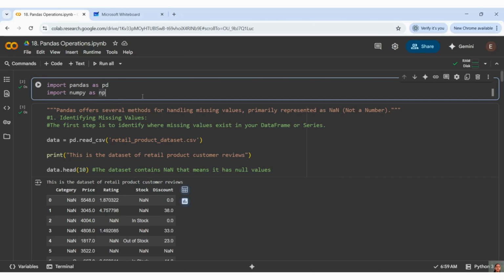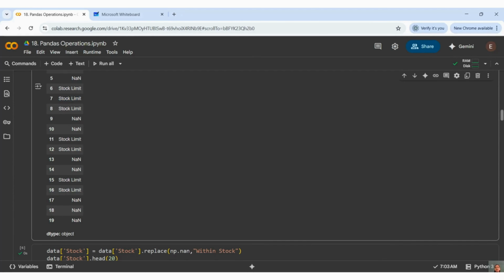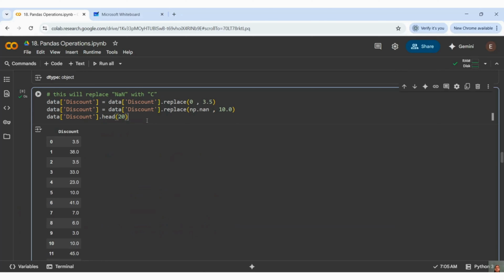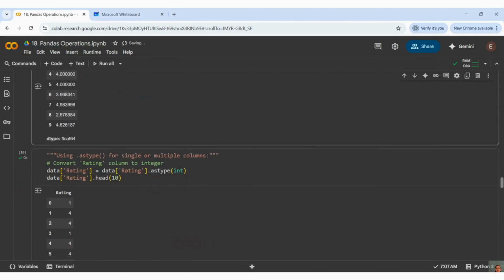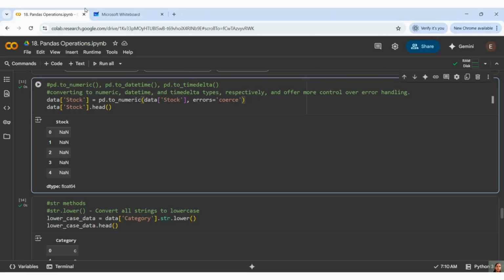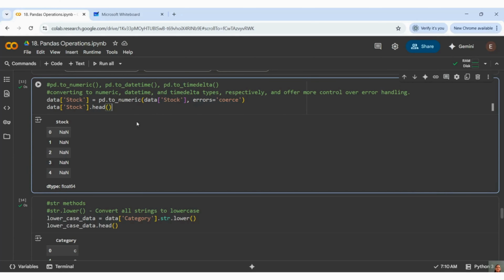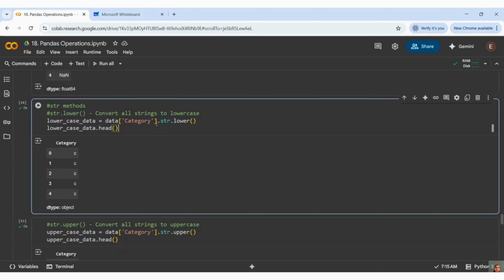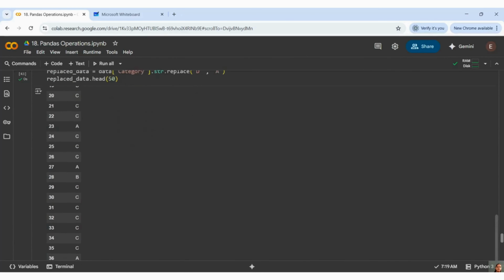Pandas String Operations You Need To Know To AVOID BIG MISTAKES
String Operations in Pandas

Python string operations are essential for text handling in python, from basic string operations in python to advanced string manipulation. In this string operations tutorial with numpy, you learn how strings in python work and how to use methods like join, split, lower, upper, islower, isupper, and strip. Whether you're following a python tutorial for beginners or practicing string manipulation in python, understanding python strings is key to writing clean and efficient code.
Data cleaning is one of the most important steps in any data science or machine learning workflow. Using Pandas, you can efficiently clean and preprocess raw datasets for better analysis and model performance using different operations.
In this tutorial, I have covered:
✅ Renaming and formatting columns
✅ Dealing with inconsistent data types using replace() and astype()
✅ String operations for cleaning text data
✅ Real-world examples of preprocessing datasets
By the end of this video, you’ll have a strong foundation in **data cleaning operations with Pandas**, making your data ready for analytics and machine learning projects.

Chapter/Timestamp:
00:00 - intro
01:09 - how to use replace()?
08:03 - how to use astype()?
10:51 - how to use error handling?
16:16 - how to use .str.lower()?
16:49 - how to use.str.upper()?
17:06 - how to use str.strip()?
17:44 - how to use str.contains()?
18:31 - how to use str.replace()?
19:27 - outro